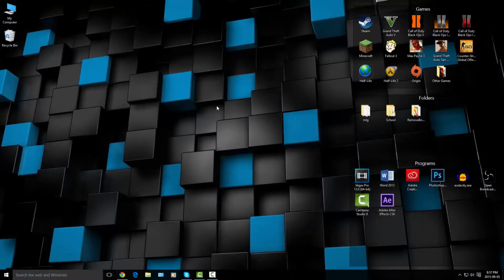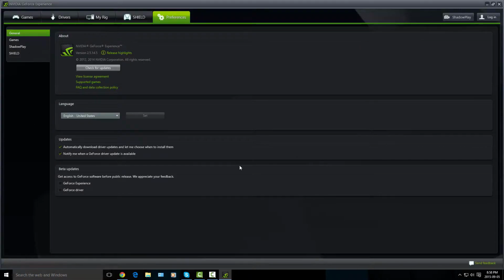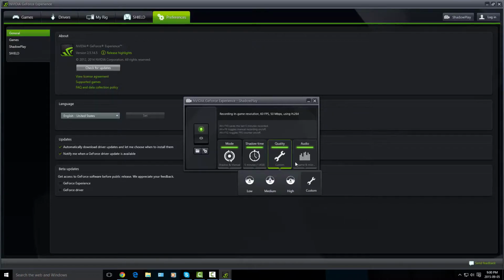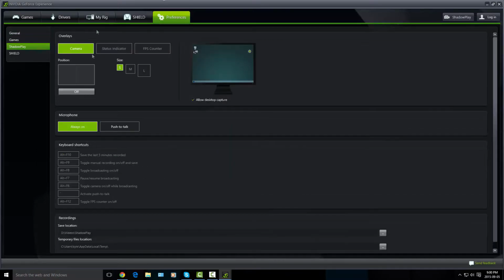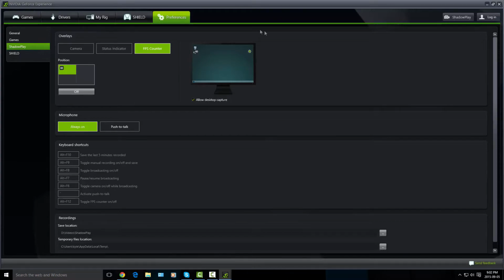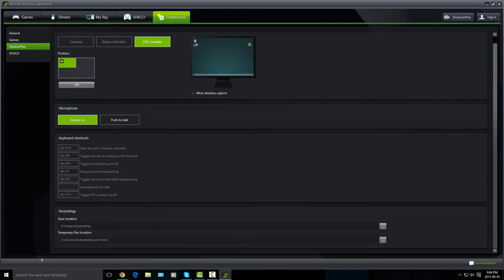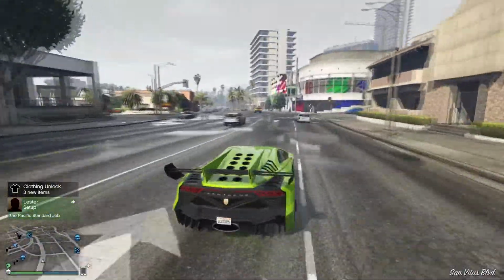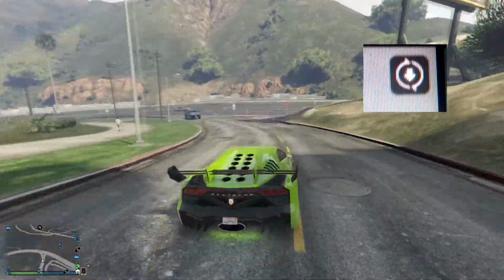Best Free Game Recording Software (ShadowPlay) 1080p 60FPS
In this video I show the best free game recording software called ShadowPlay! Since ShadowPlay requires you to have a Nvidia graphics card I will be making a part two to this video where I show you another good free screen recording software called OBS.

If you guys have any questions or feedback make sure to leave them in the comments below! :)